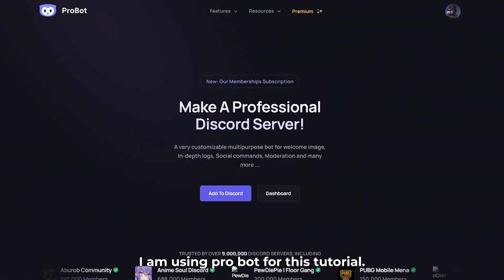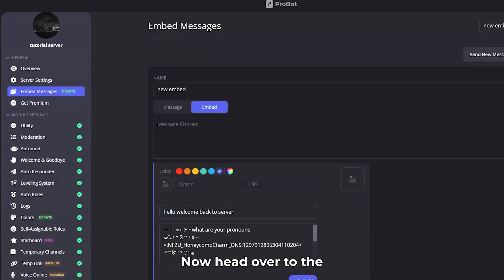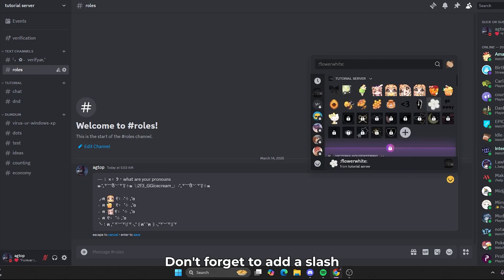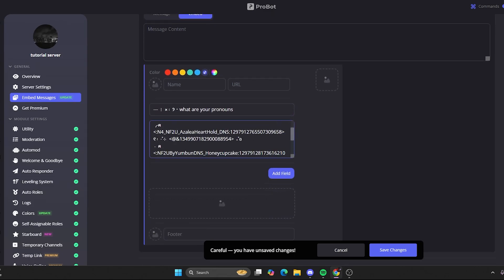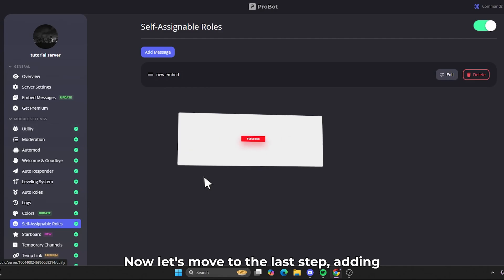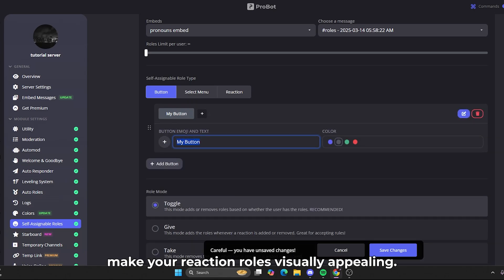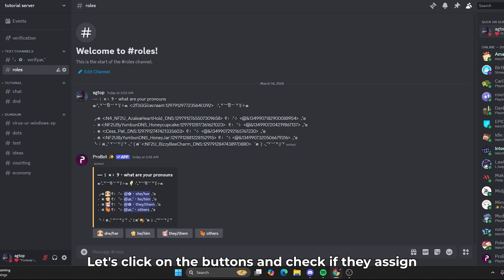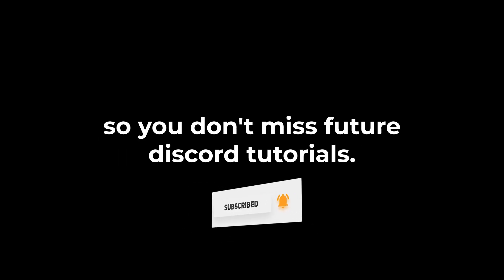How to Make Reaction Roles with Custom Buttons !! | Discord Tutorial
🚀 Create Stunning Aesthetic Reaction Roles for Your Discord Server (2025 Tutorial)! 💖
✨ Learn how to set up beautiful and interactive reaction roles using ProBot! This method also works with Carl Bot and other role management bots, making it easy to customize your server with stylish role buttons!

💡 What You’ll Learn:
✅ How to add a bot for reaction roles
✅ Setting up custom buttons for role selection
✅ Making your server more engaging & user-friendly